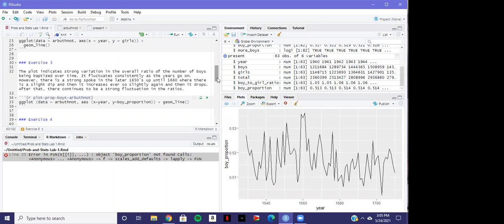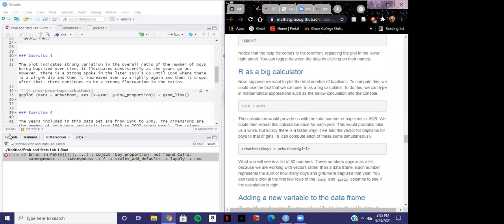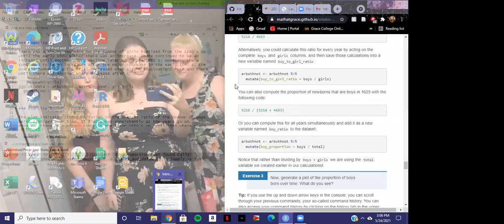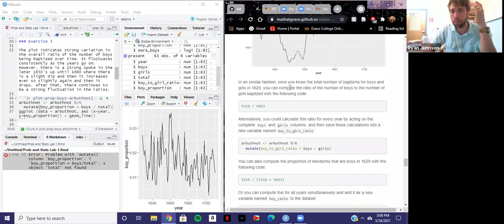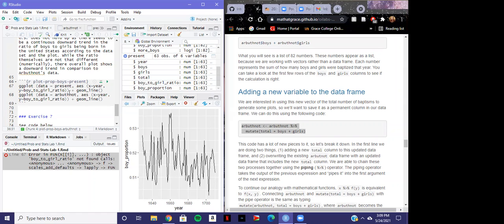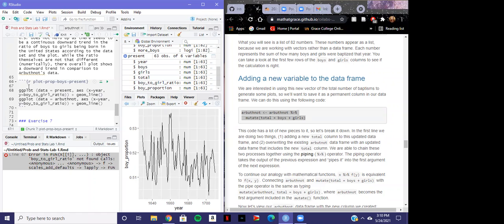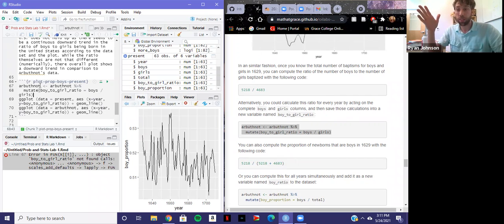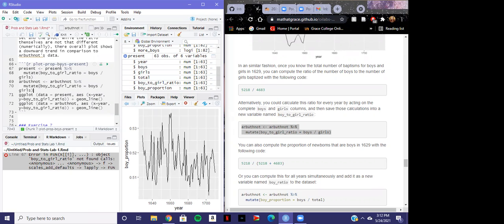Office Hours (2021/05/24)